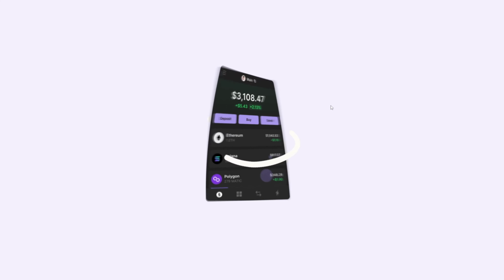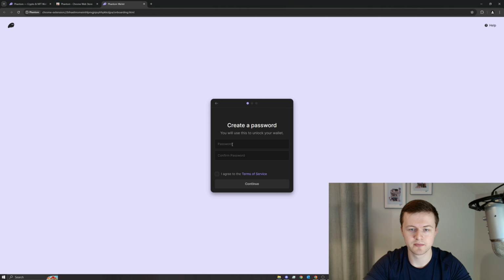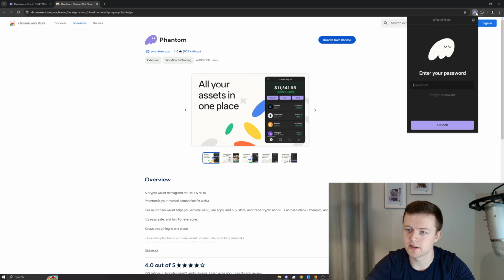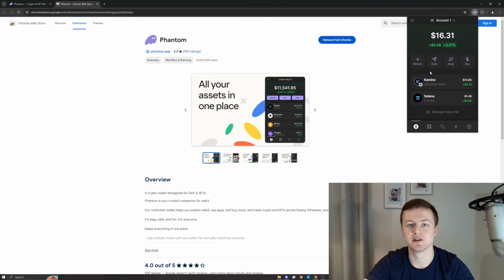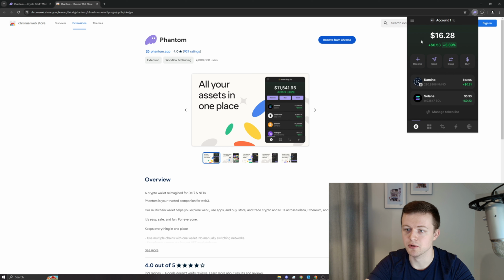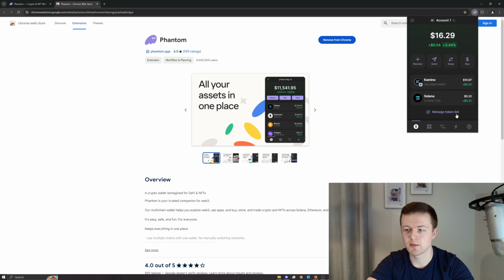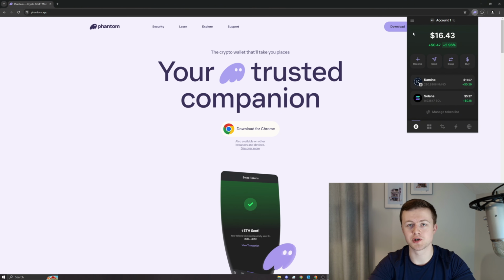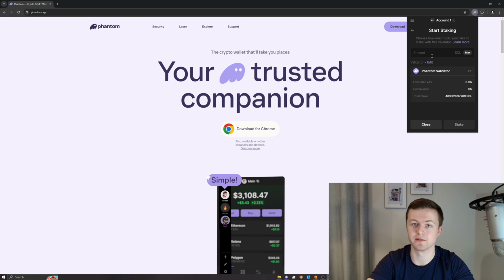The ONE Solana Wallet You MUST Have in 2024! 🔥 | Phantom Wallet Review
Welcome to "All Things Solana"! 🚀 In this video, I'm diving deep into the Phantom Wallet—an essential tool for anyone exploring the Solana ecosystem. Whether you're new to cryptocurrency or looking to expand your knowledge, this video is designed just for you.

What You'll Learn:

What is Phantom Wallet:
Understand the role of Phantom in the Solana ecosystem and why it’s a must-have for crypto enthusiasts.

Getting Started:
Learn the prerequisites for using Phantom Wallet, including setup and initial steps.

Key Features:
Discover the powerful features of Phantom Wallet and see a live demonstration of how to use them effectively.

Pros and Cons:
An honest look at the advantages and potential drawbacks of using Phantom.

Tips and Tricks:
Practical advice to help you get the most out of your Phantom Wallet experience.

Why Phantom Wallet?
Phantom Wallet is renowned for its user-friendly interface and robust security features. It's the go-to wallet for managing your Solana assets, staking SOL, and interacting with dApps on the Solana blockchain. (Think of it as the Swiss Army knife of the Solana ecosystem—versatile and indispensable!)